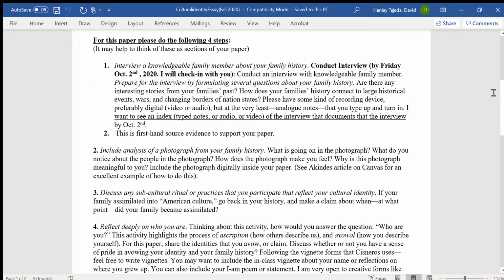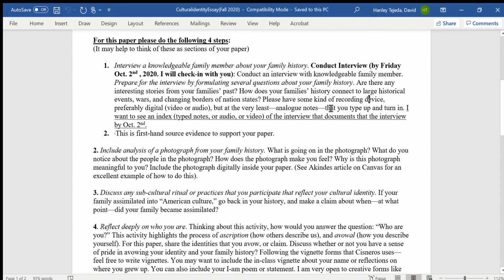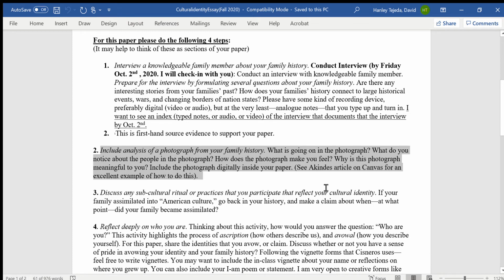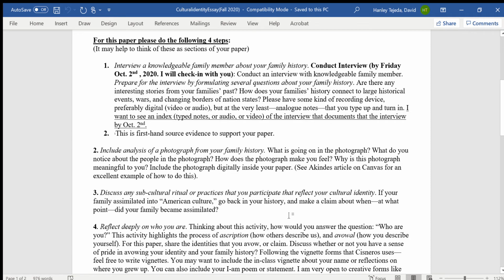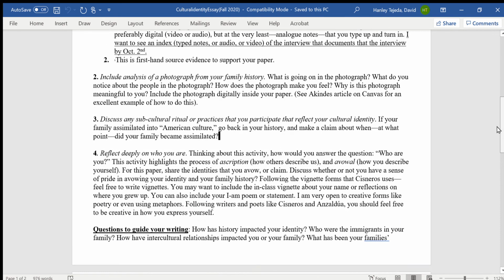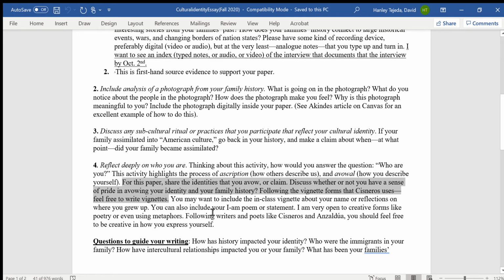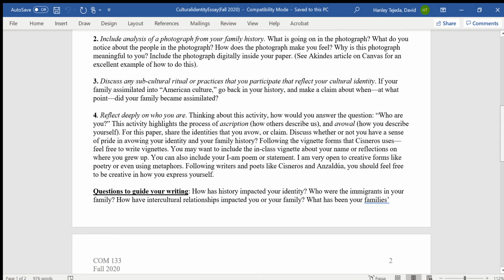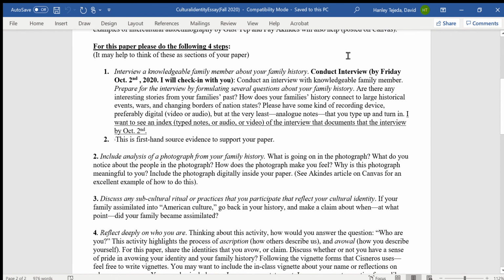Cultural Identity Essay Pt. 2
Video explanation of the parts of the paper.